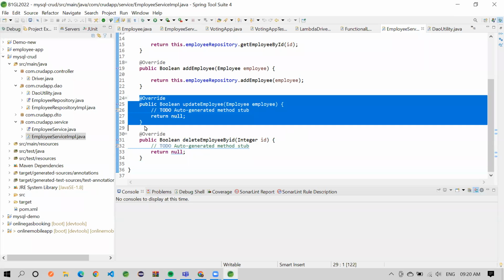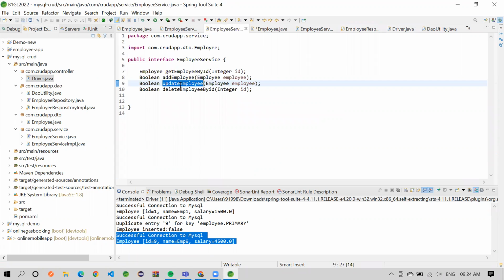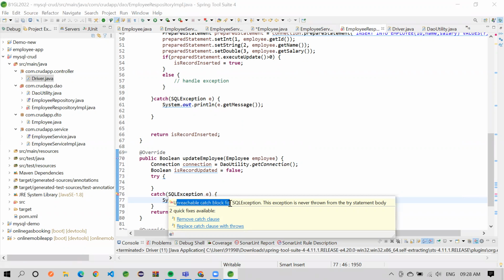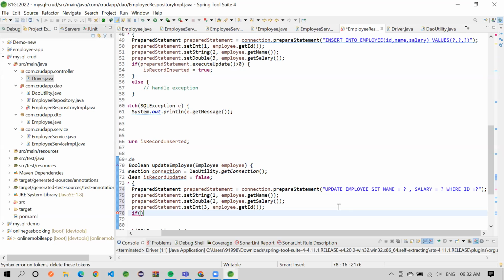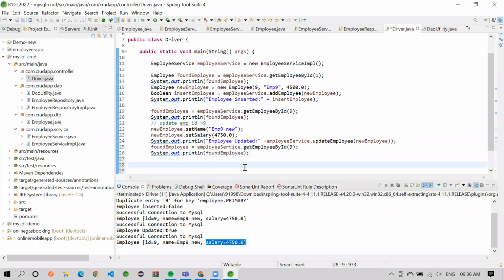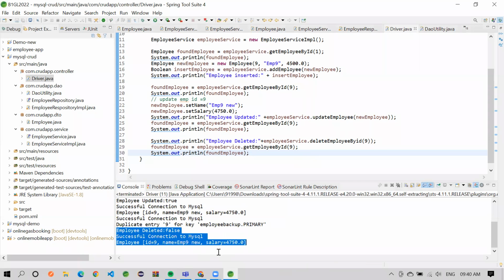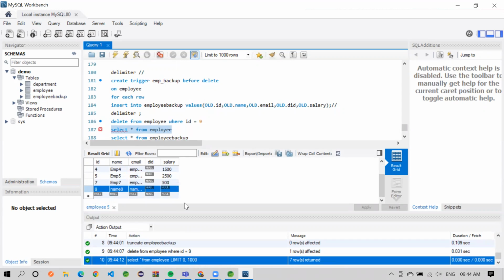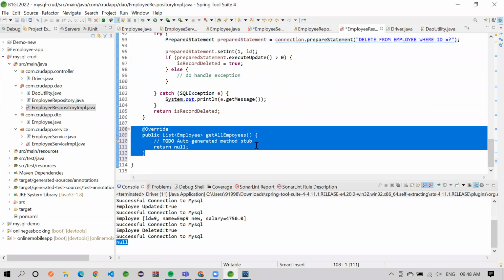Java - Batch 1 (Day 14 - 7 July) Part 1